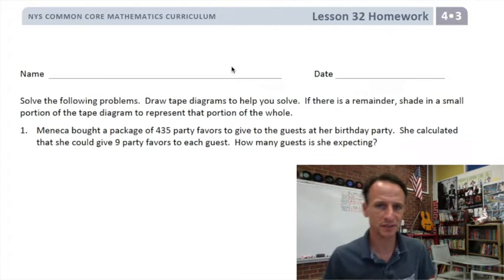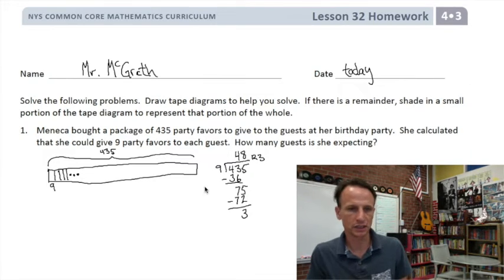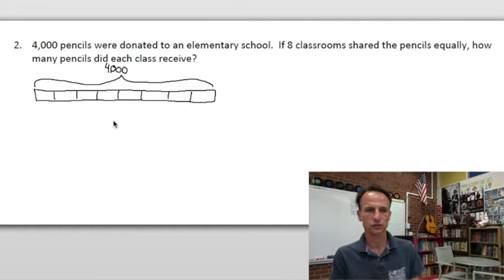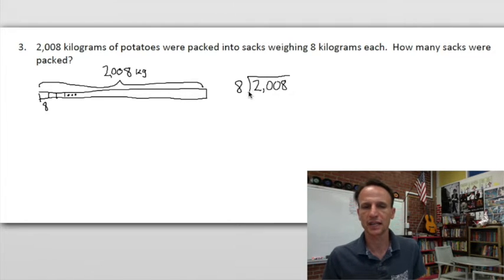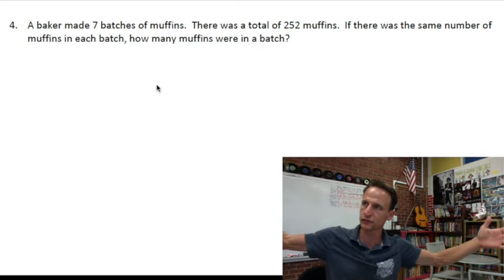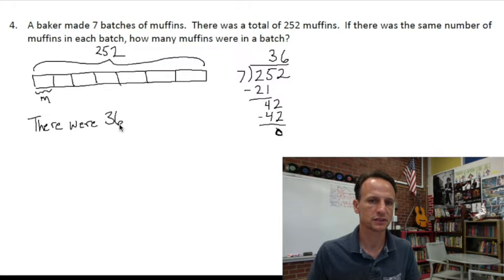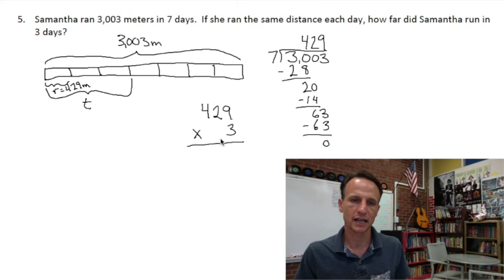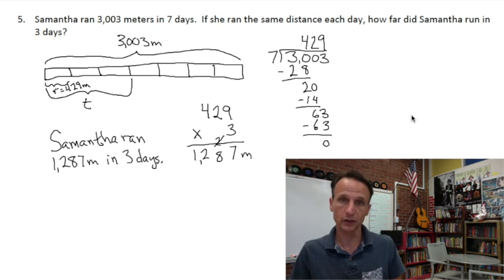Eureka Math Homework Time Grade 4 Module 3 Lesson 32